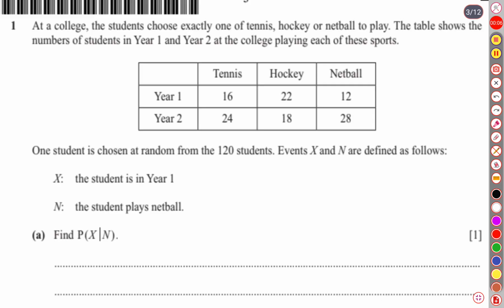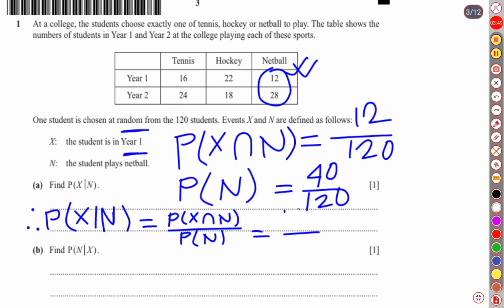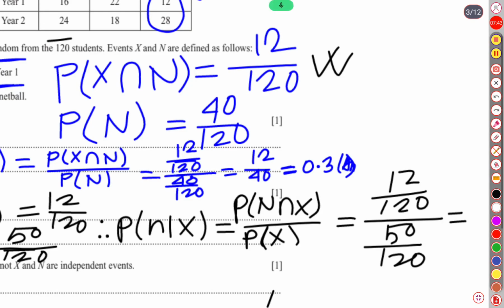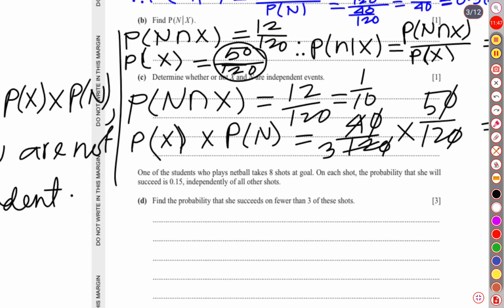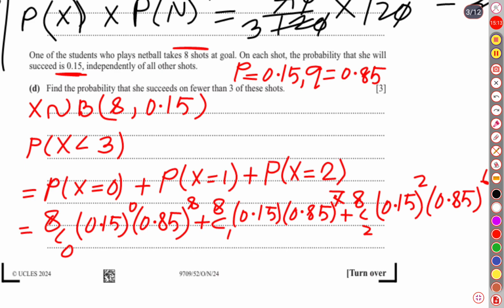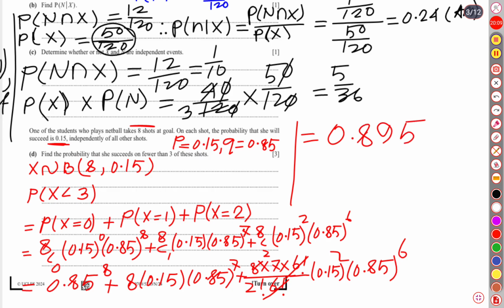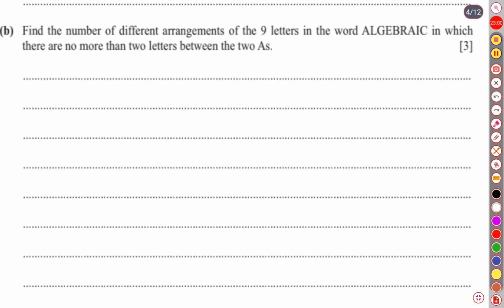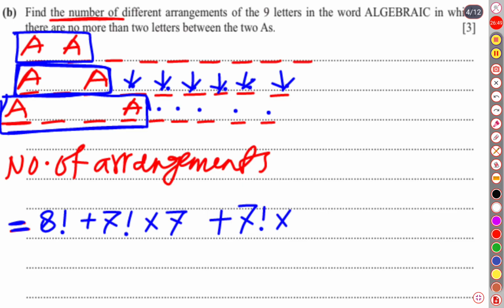Probability 9709/52/O/N/24 Q 1 & 2